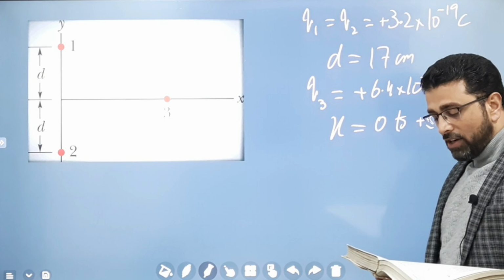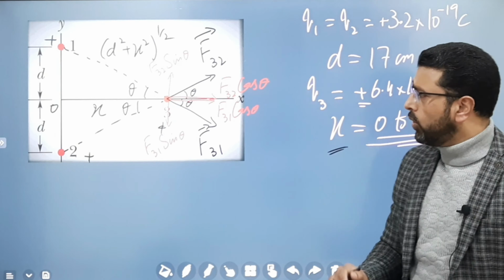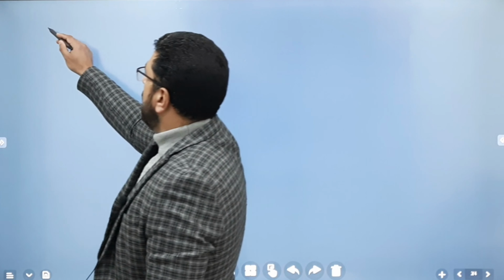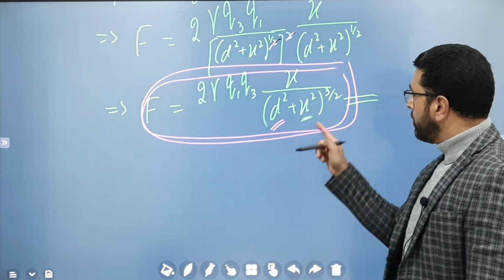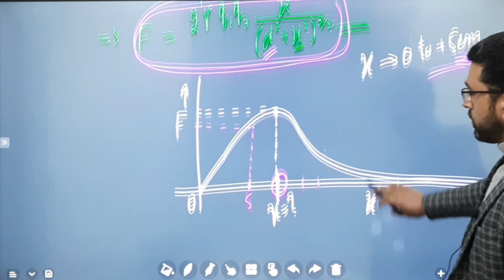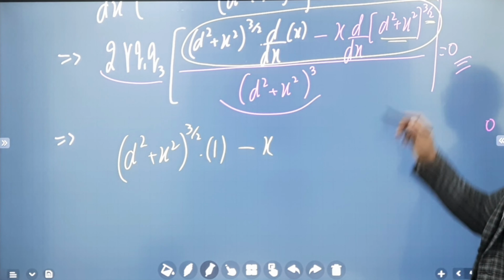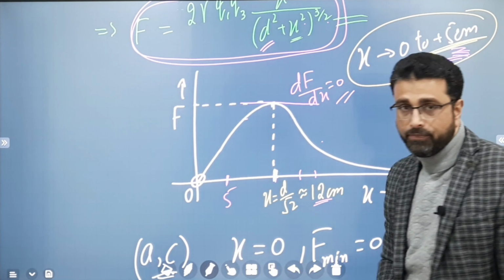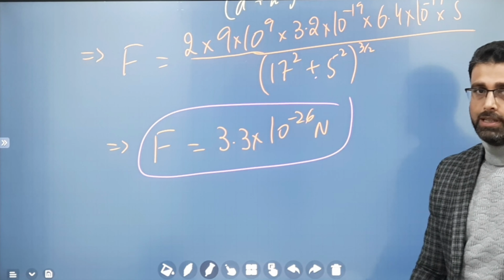HALLIDAY RESNICK WALKER CHAPTER 21 PROBLEM 21(ENGLISH)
CHAPTER 21... ELECTRIC CHARGE
PROBLEM 21